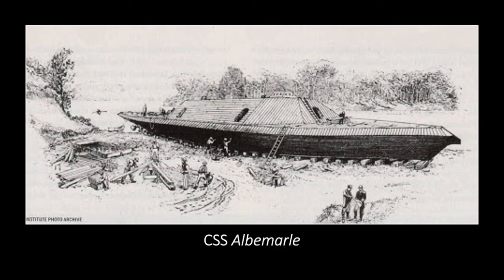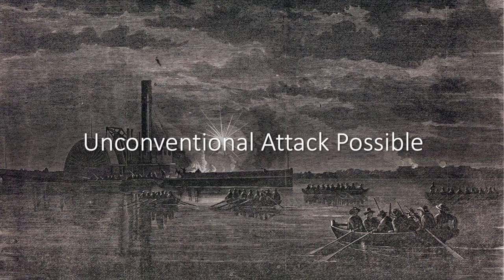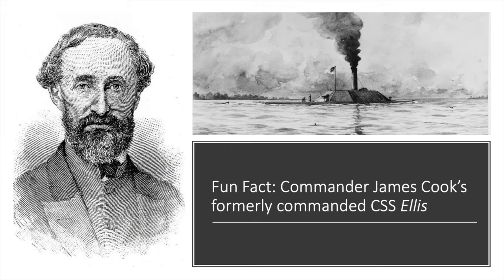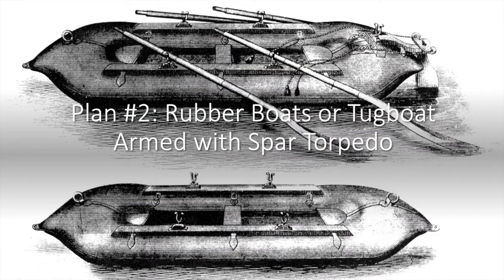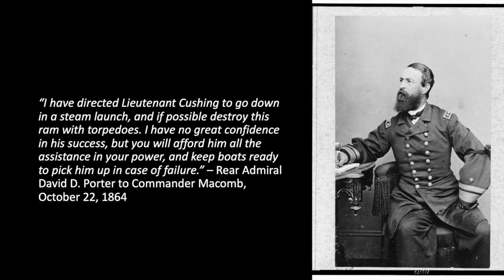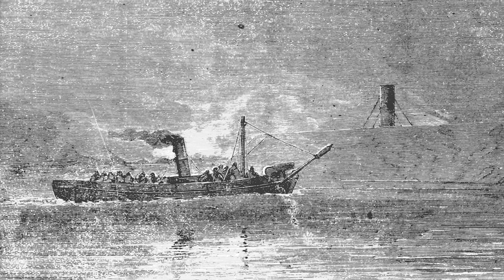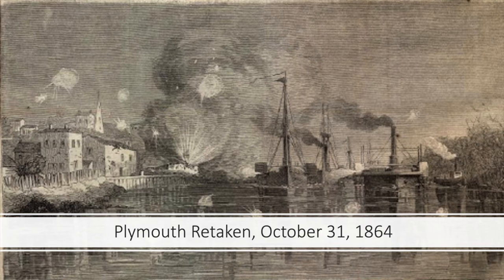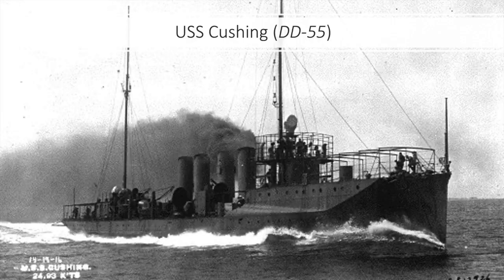Lt. Cushing & CSS Albemarle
CSS Albemarle, a Confederate ironclad, played an important role in the Battle at Plymouth. Following the battle, CSS Albemarle returned to Plymouth where it remained a deterrent against Union forces going up the Roanoke River. Determined to eliminate the threat, Union military leaders sought someone daring enough to mount an unconventional attack on the ironclad: Lt. William Cushing. Join Maritime History Curator David Bennett for a presentation about the fateful attack.